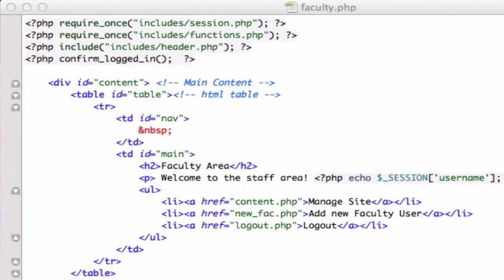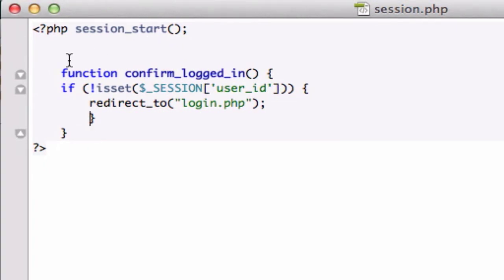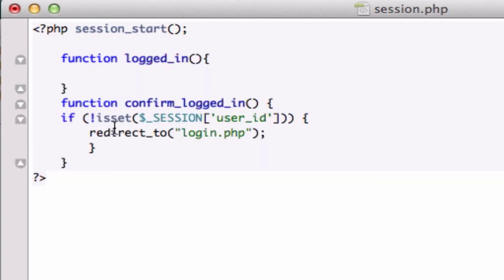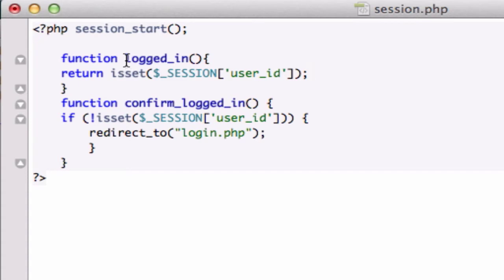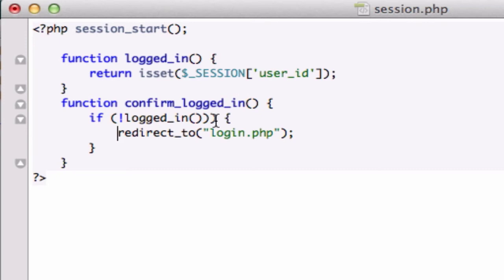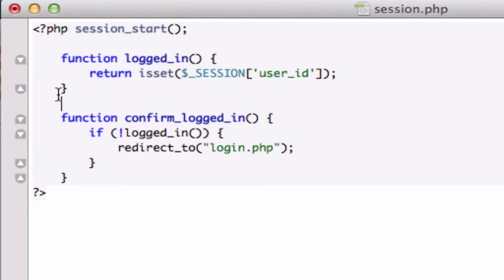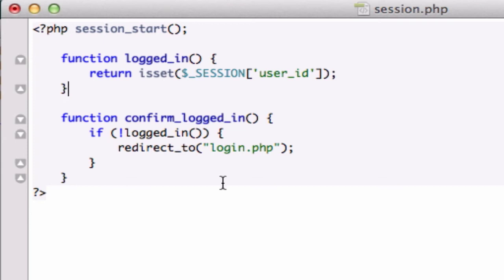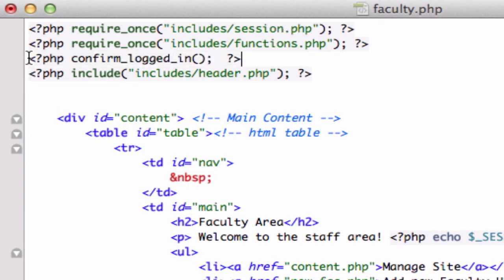Build a CMS with PHP part 119 - New Security Function